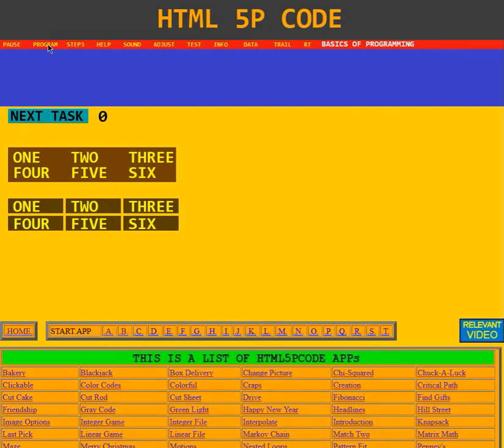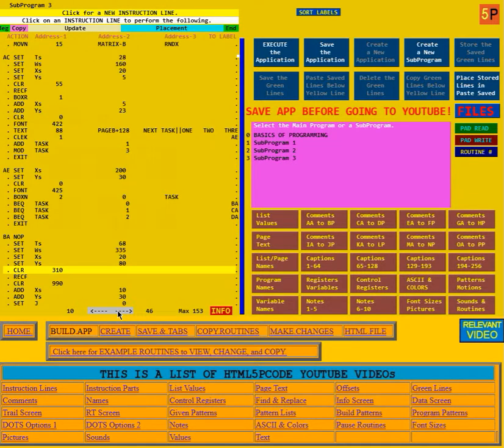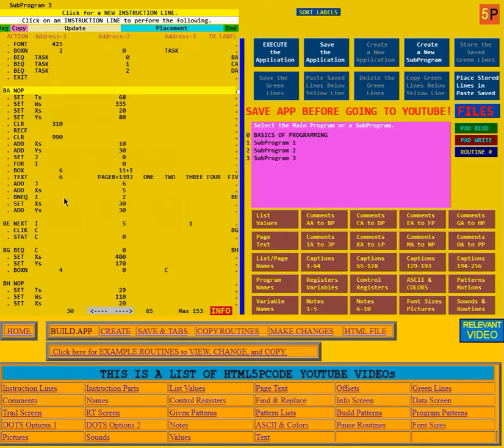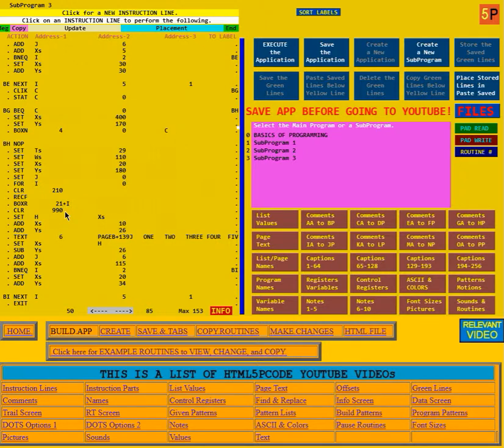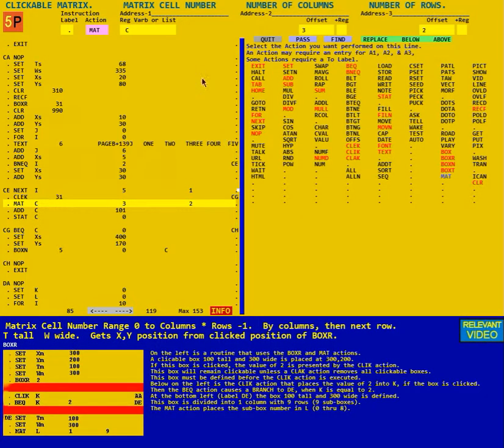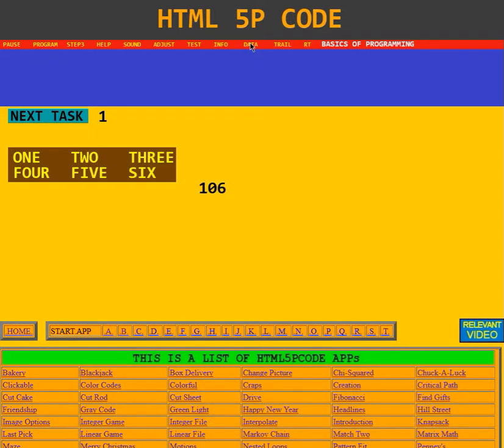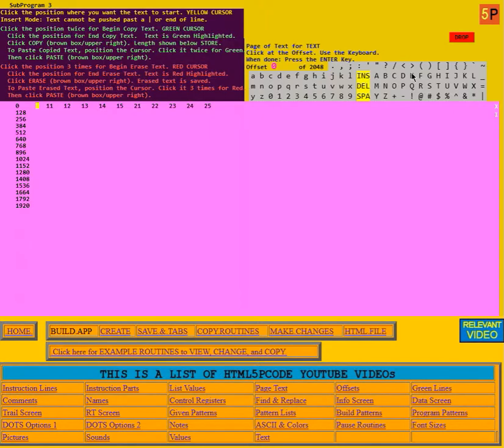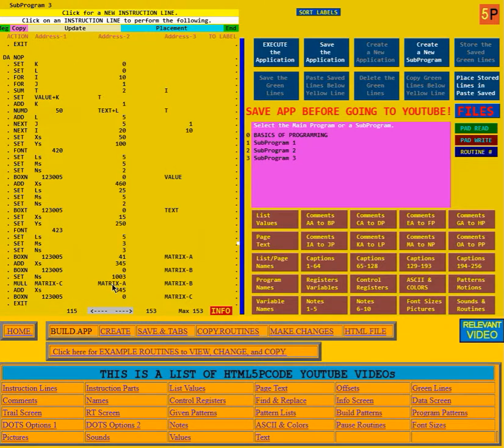HTML5PCODE CLICKABLE AREAS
How to make and use clickable areas.